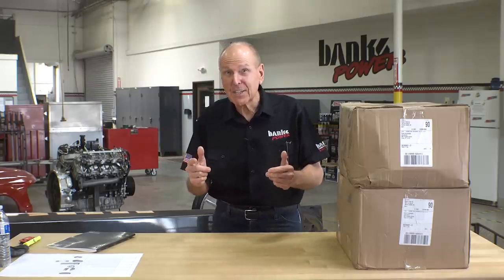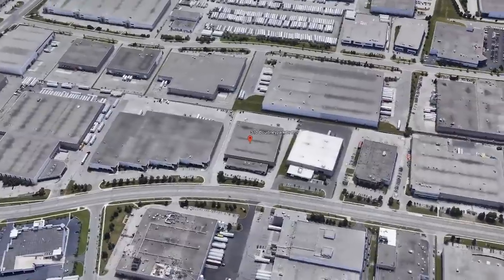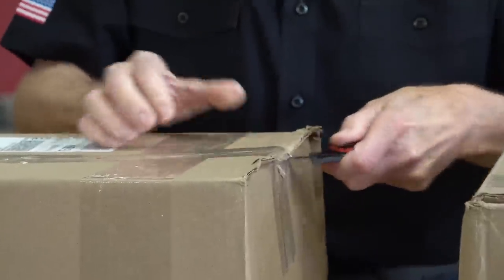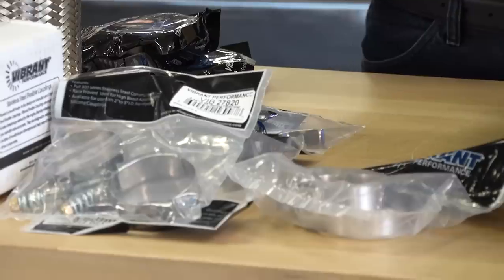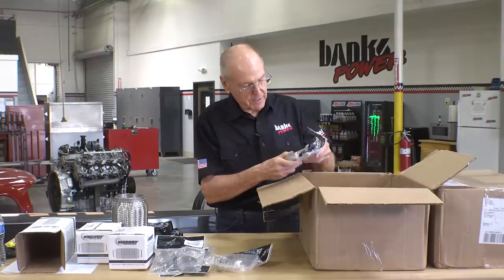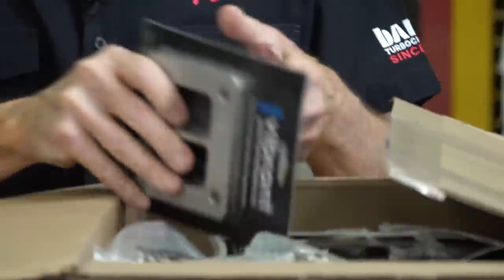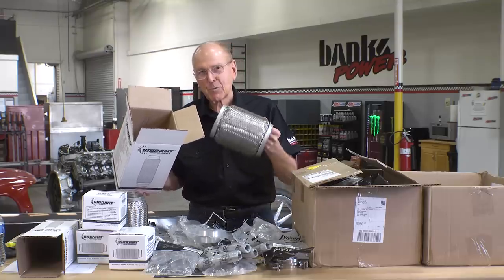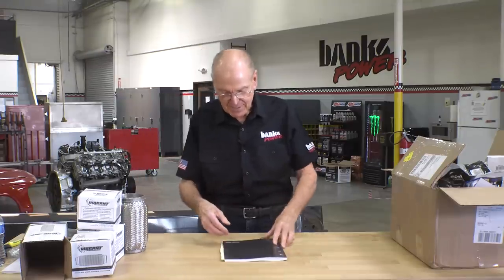ENGINEERING UNBOXED: Vibrant Performance Fabrication Supplies!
Gale Banks is a kid at Christmas when he opens a package from Vibrant Performance. Their HD clamps, V-band clamps, stainless steel flex couplings, AN fittings, hoses, flanges, tubing, and accessories will transform both engine dyno cells. Vibrant's wide array parts are engineered to make fabrication easier.

4:21 TurboFlex couplings
5:02 Spring clamps
6:00 V-band clamps
8:35 Turbine inlet flanges
8:53 Double slip joints
9:35 HD clamps